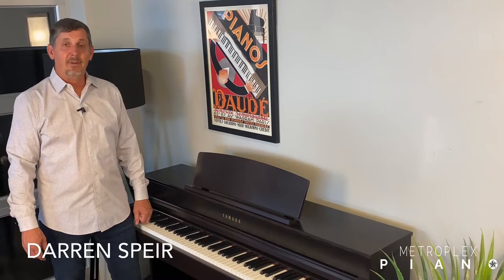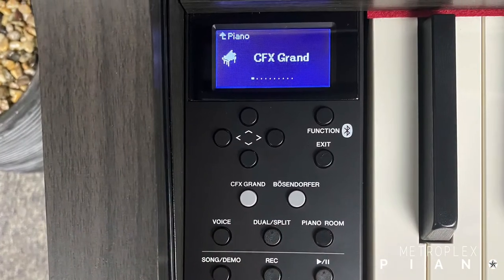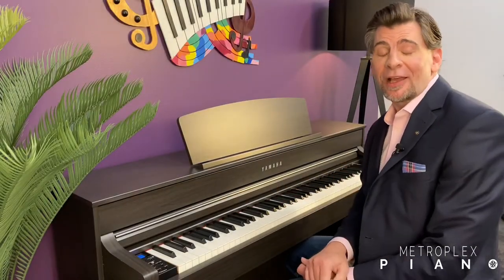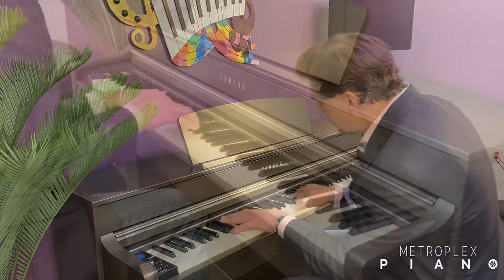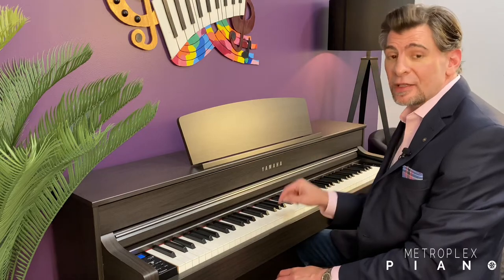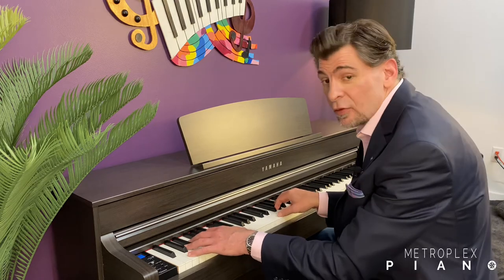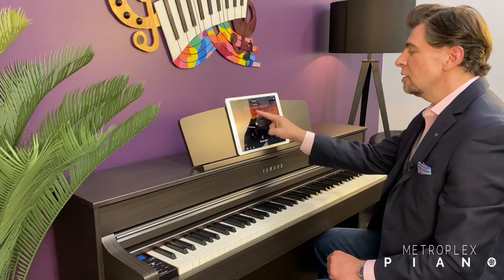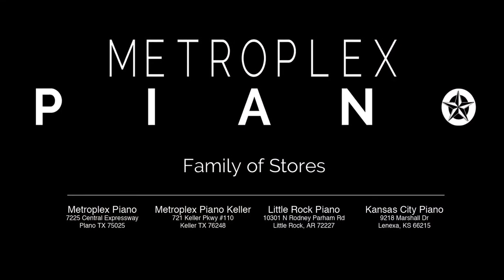Metroplex Piano introduces the Yamaha Clavinova CLP-600 series digital piano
This is a quick introduction to the Yamaha Clavinova CLP-600 series digital pianos by Metroplex Piano family of stores. Stores are located in Keller Texas, Plano Texas, Little Rock Arkansas and Kansas City Kansas.